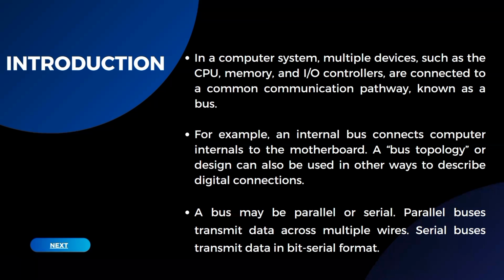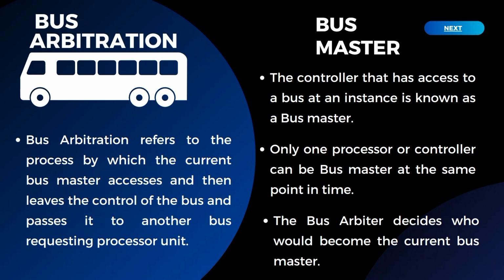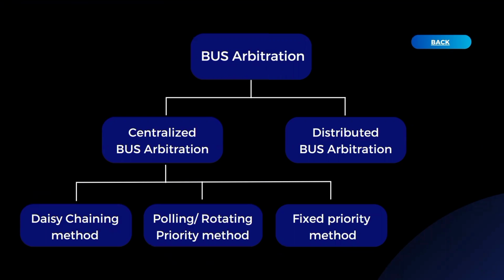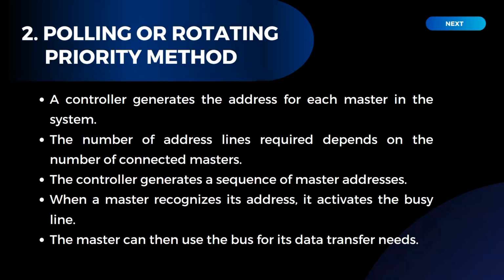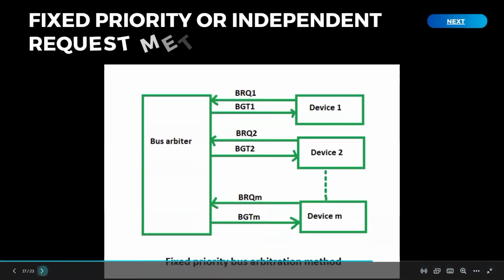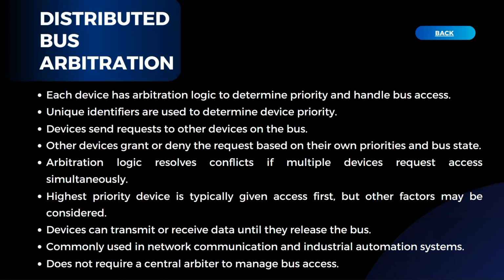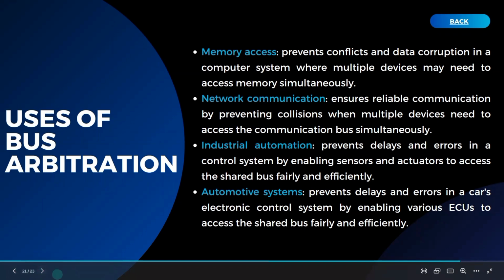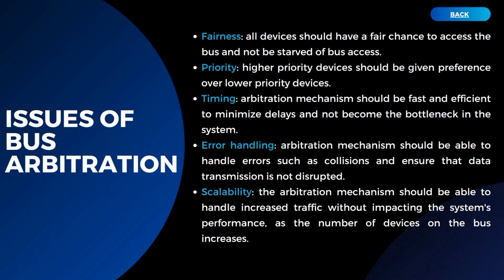Bus Arbitration Techniques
This video explains Bus Arbitration Techniques.